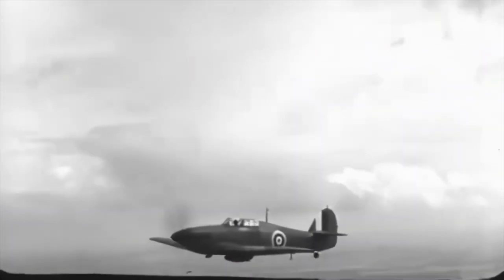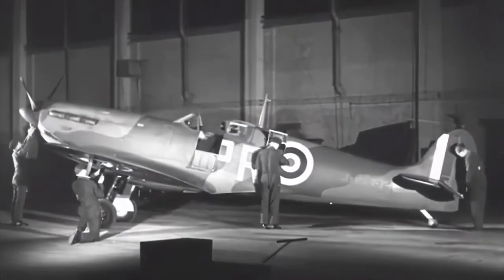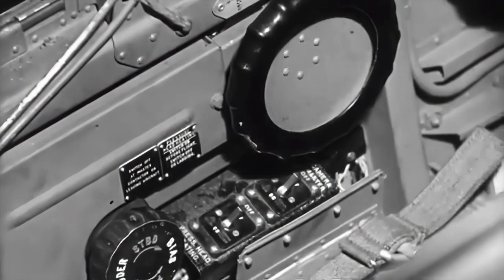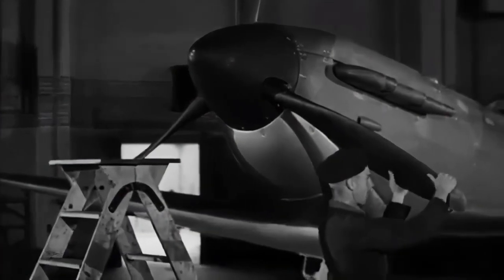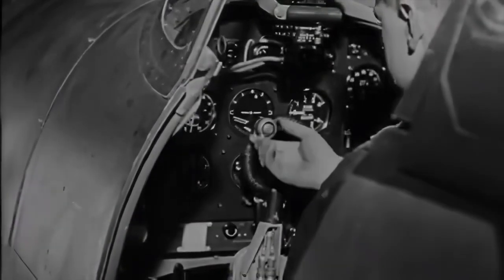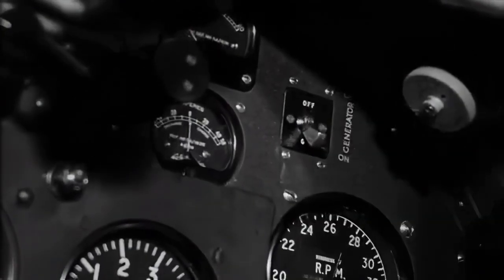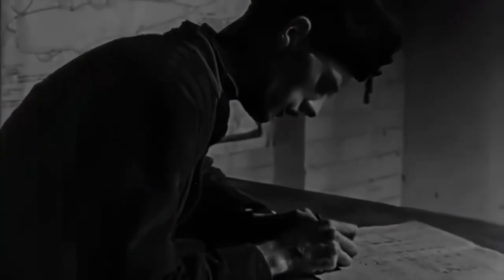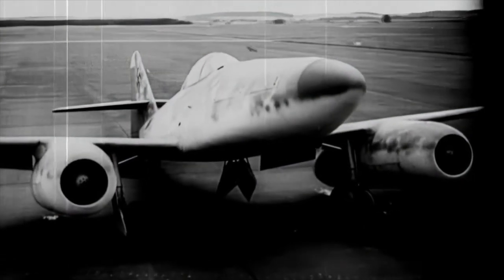SUPERMARINE SPITFIRE | Daily Inspection Training Film | Upscaled HD Documentary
The daily inspection of the British Supermarine Spitfire. A training film, upscaled video and audio.
An instructional film with voice-over for groundcrews of the routine inspection procedures to be followed on a Supermarine Spitfire Mk I. Filmed at RAF Northolt during the early summer of 1940. Spitfires featured are 609 Squadron aircraft.

The Supermarine Spitfire is a British single-seat fighter aircraft used by the Royal Air Force and other Allied countries before, during, and after World War II. Many variants of the Spitfire were built, from the Mk 1 to the Rolls-Royce Griffon-engined Mk 24 using several wing configurations and guns. It was the only British fighter produced continuously throughout the war. The Spitfire remains popular among enthusiasts; around 70 remain airworthy, and many more are static exhibits in aviation museums throughout the world.

The Spitfire was designed as a short-range, high-performance interceptor aircraft by R. J. Mitchell, chief designer at Supermarine Aviation Works, which operated as a subsidiary of Vickers-Armstrong from 1928. Mitchell developed the Spitfire's distinctive elliptical wing (designed by Beverley Shenstone) with innovative sunken rivets to have the thinnest possible cross-section, achieving a potential top speed greater than that of several contemporary fighter aircraft, including the Hawker Hurricane. Mitchell continued to refine the design until his death in 1937, whereupon his colleague Joseph Smith took over as chief designer, overseeing the Spitfire's development through many variants.

During the Battle of Britain (July–October 1940), the public perceived the Spitfire to be the main RAF fighter; however, the more numerous Hurricane shouldered more of the burden of resisting the Luftwaffe. Nevertheless, the Spitfire was generally a better fighter aircraft than the Hurricane. Spitfire units had a lower attrition rate and a higher victory-to-loss ratio than Hurricanes, most likely due to the Spitfire's higher performance. During the battle, Spitfires generally engaged Luftwaffe fighters—mainly Messerschmitt Bf 109E–series aircraft, which were a close match for them.

After the Battle of Britain, the Spitfire superseded the Hurricane as the principal aircraft of RAF Fighter Command, and it was used in the European, Mediterranean, Pacific, and South-East Asian theatres. Much loved by its pilots, the Spitfire operated in several roles, including interceptor, photo-reconnaissance, fighter-bomber, and trainer, and it continued to do so until the 1950s. The Seafire was an aircraft carrier–based adaptation of the Spitfire, used in the Fleet Air Arm from 1942 until the mid-1950s. The original airframe was designed to be powered by a Rolls-Royce Merlin engine producing 1,030 hp (768 kW). It was strong enough and adaptable enough to use increasingly powerful Merlins, and in later marks, Rolls-Royce Griffon engines producing up to 2,340 hp (1,745 kW). As a result, the Spitfire's performance and capabilities improved over the course of its service life.

General characteristics

Crew: 1
Length: 29 ft 11 in (9.12 m)
Wingspan: 36 ft 10 in (11.23 m)
Height: 11 ft 5 in (3.48 m)
Wing area: 242.1 sq ft (22.49 m2)
Airfoil: root: NACA 2213; tip: NACA 2209.4
Empty weight: 5,065 lb (2,297 kg)
Gross weight: 6,622 lb (3,004 kg)
Max takeoff weight: 6,700 lb (3,039 kg)
Powerplant: 1 × Rolls-Royce Merlin 45 V-12 liquid-cooled piston engine, 1,470 hp (1,100 kW)
Propellers: 3-bladed Rotol constant-speed propeller
Performance

Maximum speed: 370 mph (600 km/h, 320 kn)
Range: 479 mi (771 km, 416 nmi)
Combat range: 248 mi (399 km, 216 nmi)
Ferry range: 1,100 mi (1,800 km, 960 nmi) with fuel tank
Service ceiling: 36,500 ft (11,100 m)
Rate of climb: 2,600 ft/min (13 m/s)
Wing loading: 27.35 lb/sq ft (133.5 kg/m2)
Power/mass: 0.22 hp/lb (0.36 kW/kg)
Armament
Guns:
A wing
8 × .303 in Browning Mk II* machine guns (350 rounds per gun)
B wing
2 × 20 mm Hispano Mk II (60 rounds per gun)
4 × .303 in Browning Mk II* machine guns (350 rounds per gun)
C wing
4 × 20 mm Hispano Mk II cannon (120 rounds per gun)
C wing (Alt.)
2 × 20 mm Hispano Mk II (120 rounds per gun)
4 × .303 in Browning Mk II* machine guns (350 rounds per gun)
E wing
2 × 20 mm Hispano Mk II cannon (120 rounds per gun)
2 × .50 in M2 Browning machine guns (250 rounds per gun)
Rockets: 2 RP-3 rockets (1 under each wing)